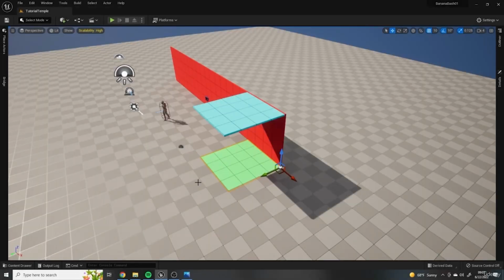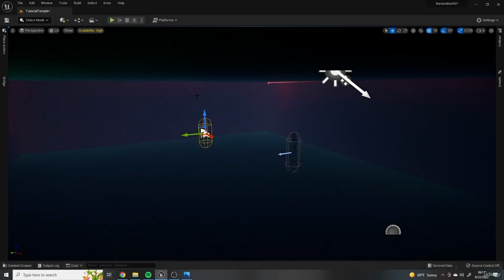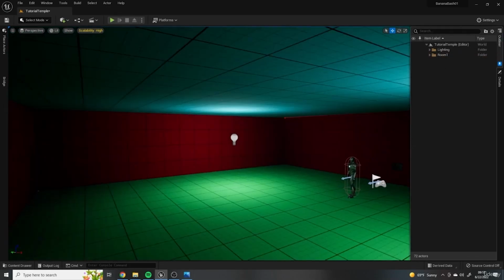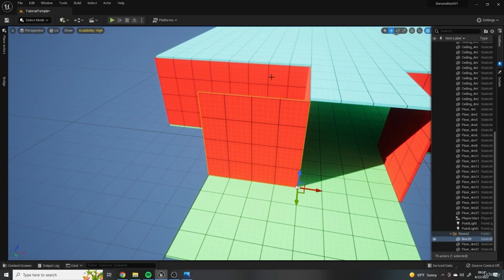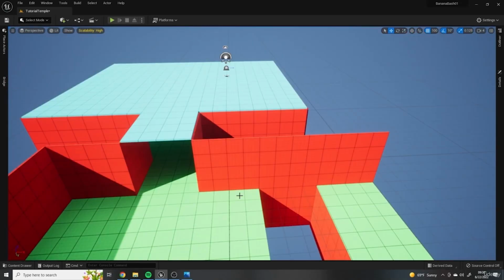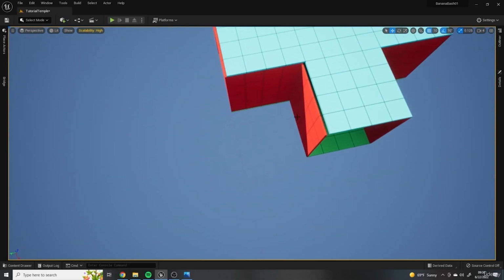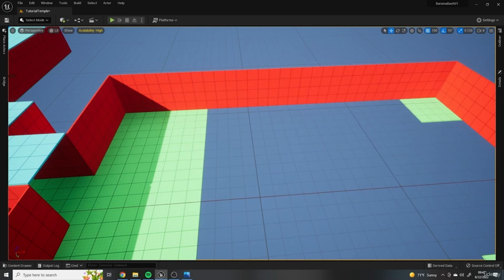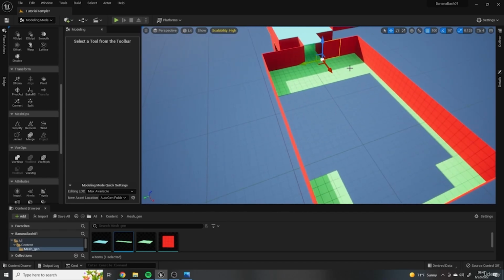Blender 3D Level Prototyping Pt 3 | Advanced Techniques for Game Design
Welcome to **Blender 3D Level Prototyping Part 3** — a continuation of our in-depth journey into creating professional-quality game environments using Blender. In this episode, we move beyond the basics and dive deeper into efficient workflows, smarter design decisions, and practical techniques that can dramatically improve your level prototyping process.

If you’ve been following the series from Part 1 and Part 2, you already understand the foundations of blocking out environments, basic asset placement, and working with scale. Now in Part 3, we begin to refine that knowledge and push toward a more production-ready mindset — the kind used by real game developers and environment artists.

This video is designed for creators who want to level up their Blender skills and start thinking like a professional. Whether you're building levels for games, simulations, or just improving your 3D design skills, this tutorial will give you valuable insights that go beyond simple modeling.

In this part, we focus heavily on **workflow efficiency**. One of the biggest differences between beginners and experienced designers is not just skill, but how they approach their work. You’ll learn how to structure your scenes in a way that keeps everything organized, easy to edit, and scalable as your project grows. This is especially important when working on larger environments where things can quickly become messy and confusing.

We also explore **modular design principles** — a powerful technique used in game development. Instead of creating everything from scratch, you’ll learn how to build reusable assets that can be duplicated and rearranged to create complex environments quickly. This not only saves time but also ensures consistency across your level.

Another key topic covered in this video is **prototyping with purpose**. Many beginners make the mistake of focusing too much on details early on. In this tutorial, we emphasize why it's important to keep things simple at first and focus on layout, gameplay flow, and structure before adding fine details. This approach helps you avoid wasting time and makes iteration much easier.

You’ll also learn how to:

* Improve your scene composition
* Use simple geometry to test level ideas
* Maintain proper scale and proportions
* Optimize your workflow for speed and flexibility
* Think like a level designer instead of just a 3D modeler

We break down each step clearly so you can follow along, whether you're a beginner or someone with intermediate experience in Blender. The goal is not just to teach you *what to do*, but also *why you’re doing it*, so you can apply these principles to your own projects confidently.

By the end of this video, you should have a much clearer understanding of how to approach level prototyping in a structured and efficient way. You’ll be able to create better layouts, iterate faster, and build environments that actually make sense from a gameplay perspective.

This series is perfect for:

* 3D artists looking to improve environment design
* Blender users who want to learn practical workflows
* Anyone interested in game level creation

Also, don’t forget — learning 3D design is all about consistency. The more you practice, the better you’ll get. Try experimenting with your own level ideas after watching this tutorial and see how you can apply these techniques in different scenarios.

Your support helps in creating more detailed tutorials and guides for the community.

Stay tuned for the next part of the series, where we’ll continue building on this foundation and explore even more advanced techniques to take your level design skills to the next level.

Let’s keep learning and creating!

In this part, we also touch on the importance of testing your level early and often. Prototyping is not just about creating something that looks good — it’s about building something that works well in practice. You’ll understand how small adjustments in layout can impact player movement and overall experience. We encourage you to experiment, make mistakes, and refine your ideas as you go. This mindset is what separates average work from truly great design. Keep practicing, stay consistent, and don’t be afraid to try new approaches as you continue improving your Blender skills and creative workflow.